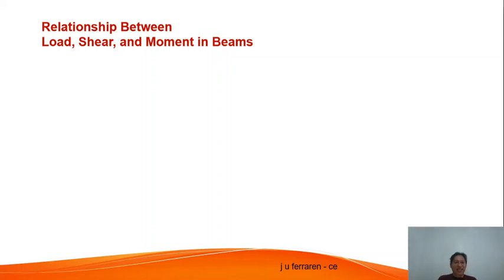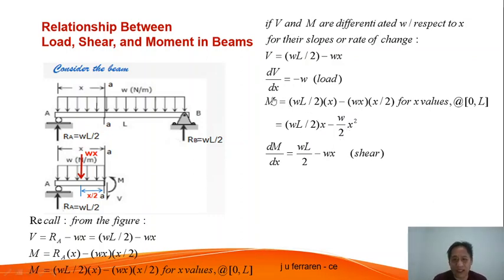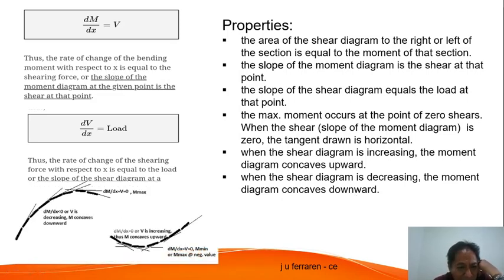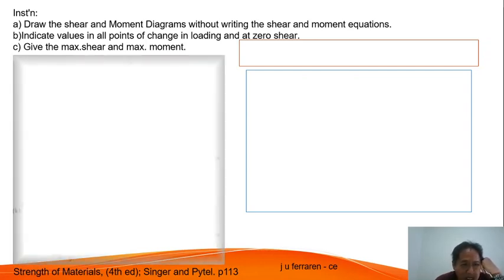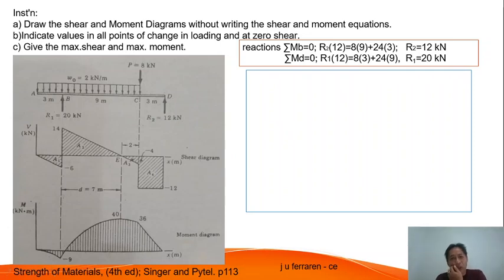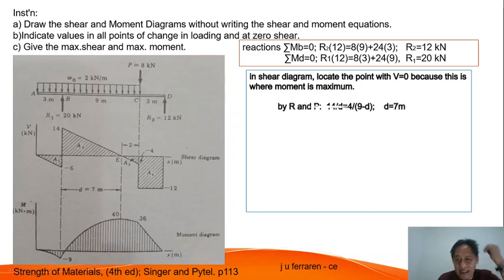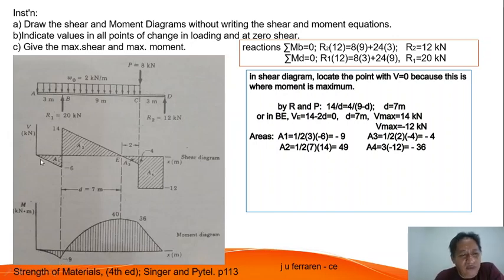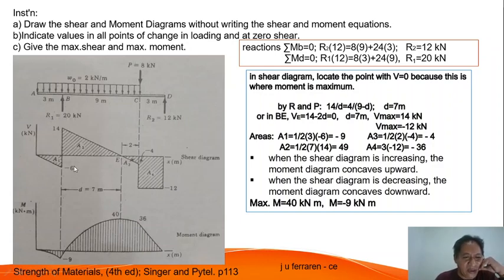Shear and Moment Diagrams in Beams 2